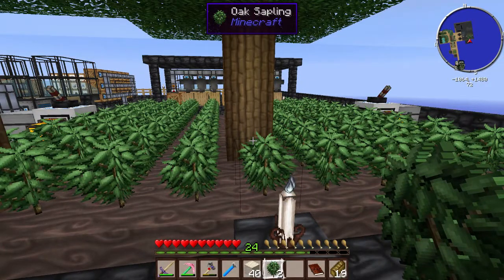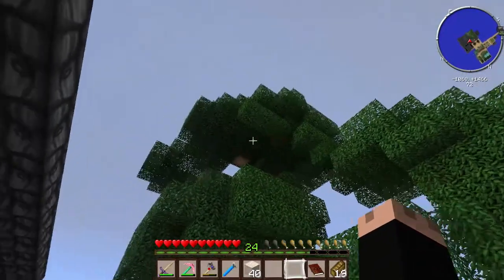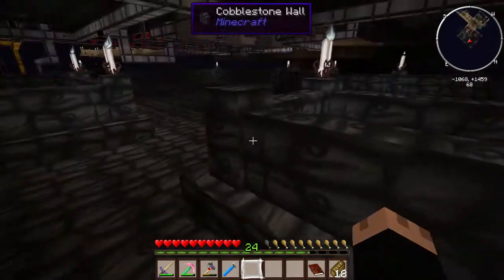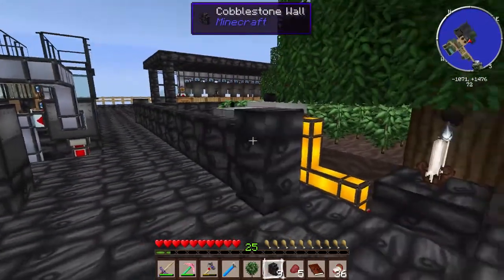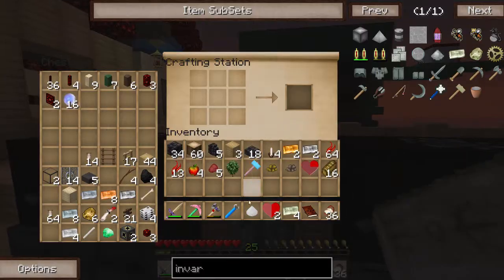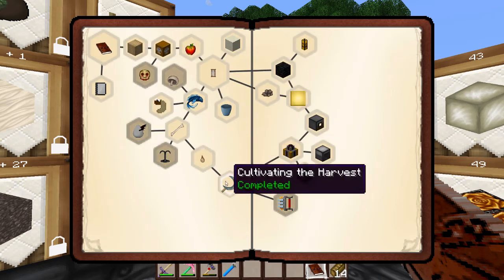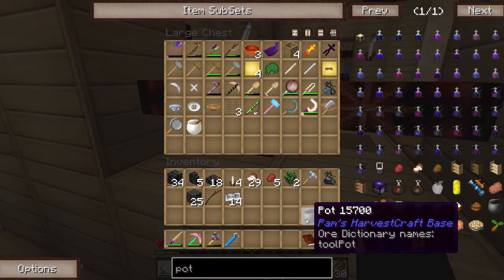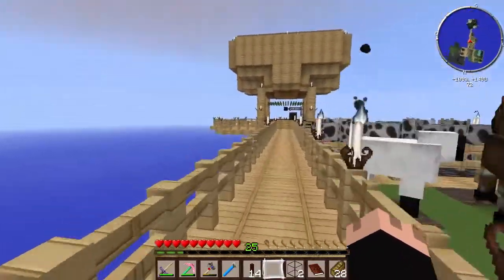Technical Tales (Agrarian Skies) E009 Dirt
I show you all round the work I did to automate dirt production and sifting and complete a few of those quests I've been forgetting about.

Agrarian Skies
As the sole survivor of the cataclysm you must rebuild and repopulate the planet. You must create your resources out of nothing. Quests from the creator will guide you on your journey and reward you as you progress singly or in teams.

3rd Party Pack: Agrarian Skies: Hardcore Quest (v3.1.2)
Map: Agrarian Skies Default Map (v.1)
Texture Pack: Jadedcat Mixedpack